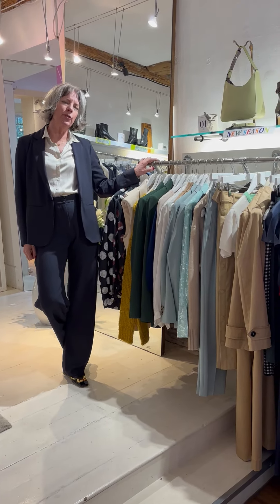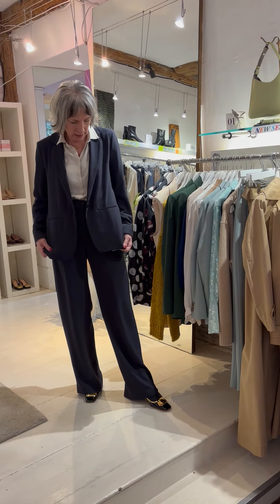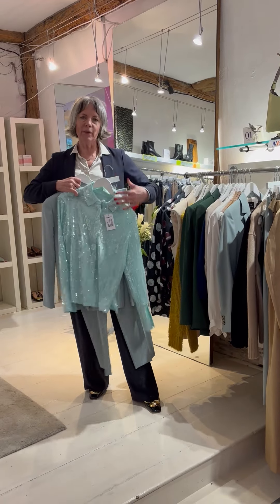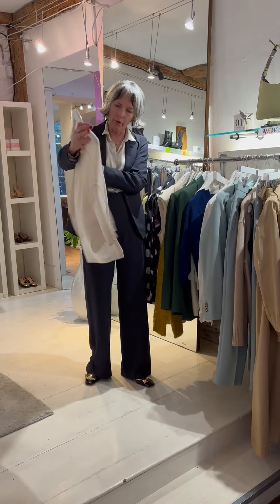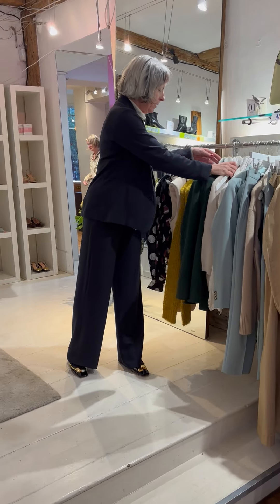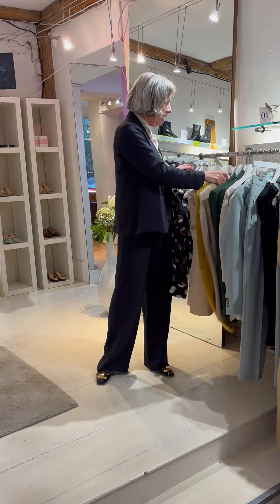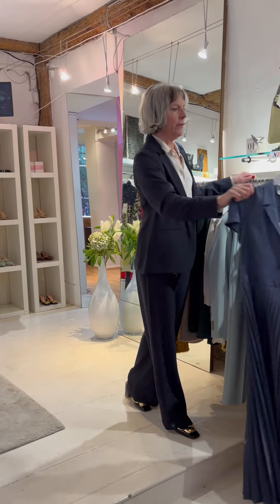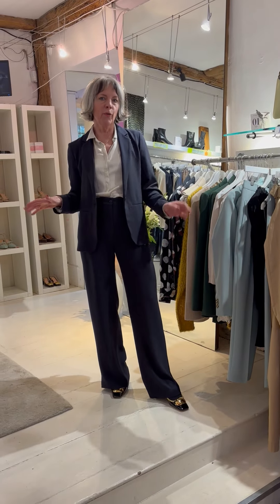Transitioning into Spring: New Arrivals: Paul Smith, Maxmara, Hartford at Bowns Cambridge for SS24